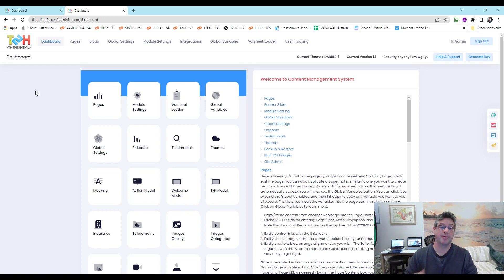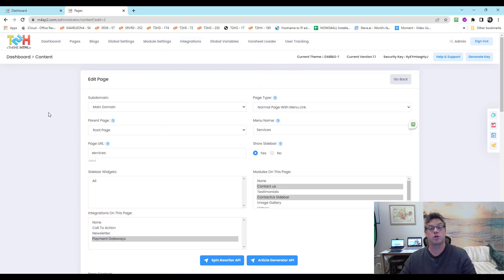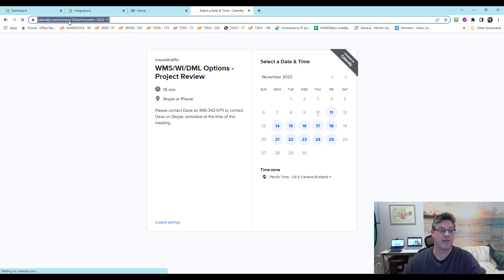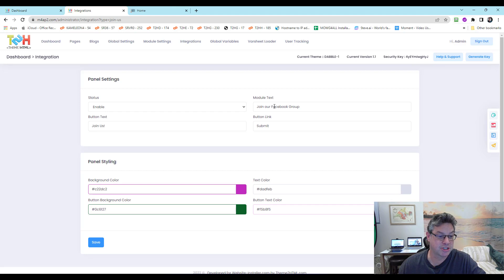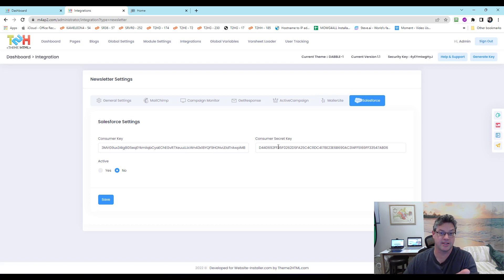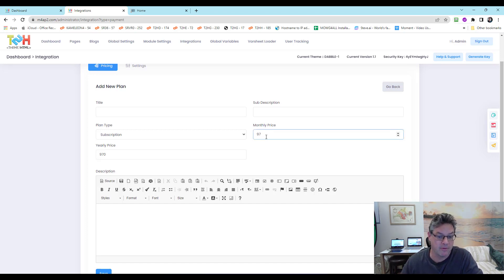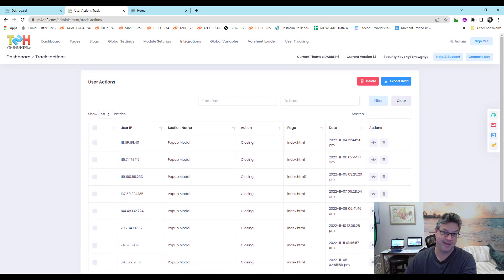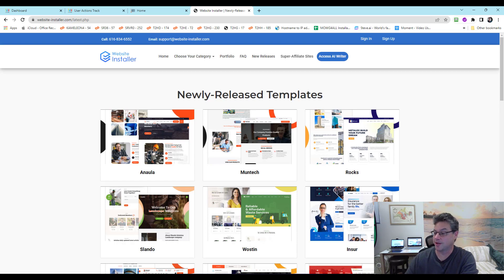9 - T2HA: All Integrations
See how the 'Integrations' section works.